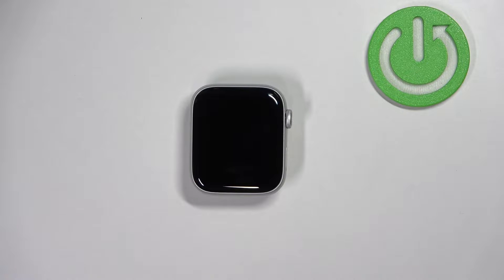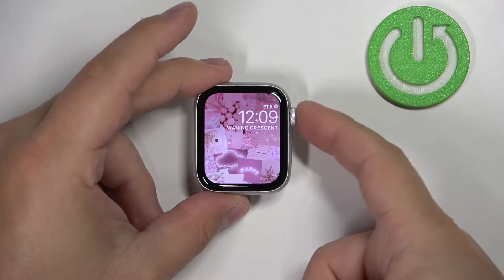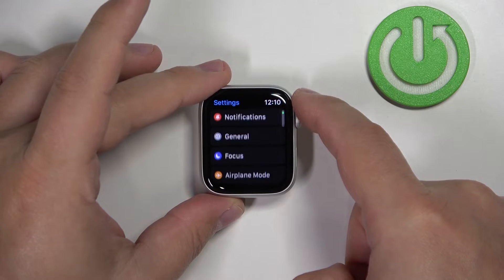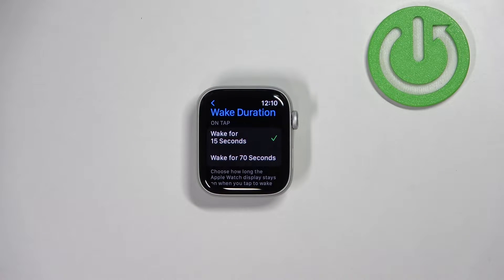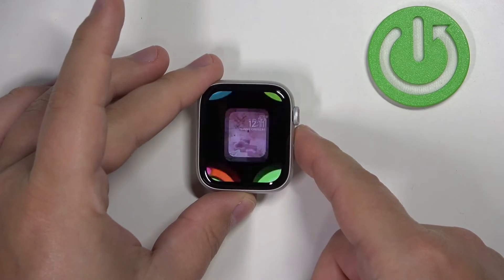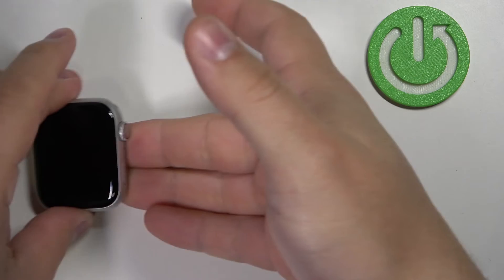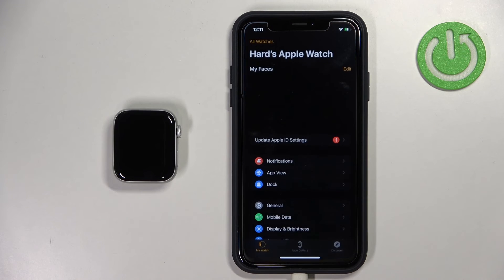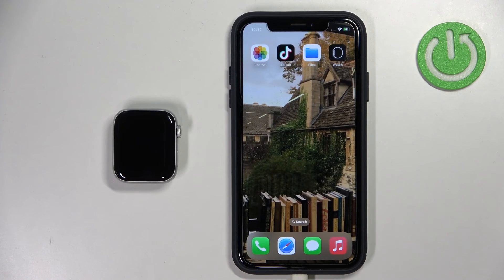How to Change Screen Timeout in Apple Watch SE 2nd Gen - Display Timeout of Apple Watch SE 2022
If you want to lengthen or shorten the backlight time of your screen on the Apple Watch SE 2, you will be able to do it without any problems thanks to this tutorial. You will find this option in the main settings.

How to Adjust Display Timeout in Apple Watch SE 2nd Gen? How to Set Up Screen Timeout in Apple Watch SE 2022? How to Edit Screen Timeout in Apple Watch SE 2?